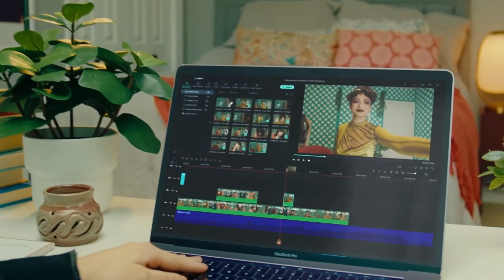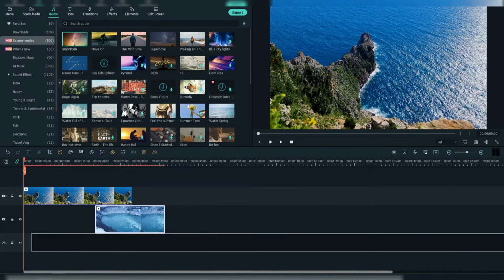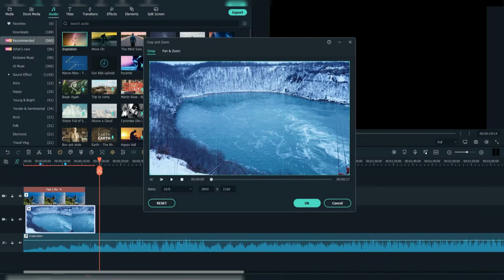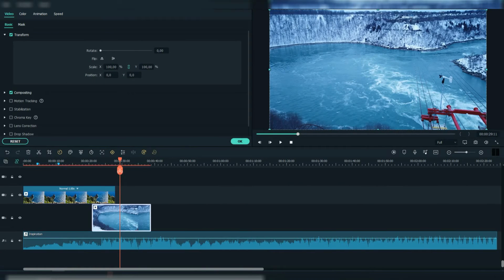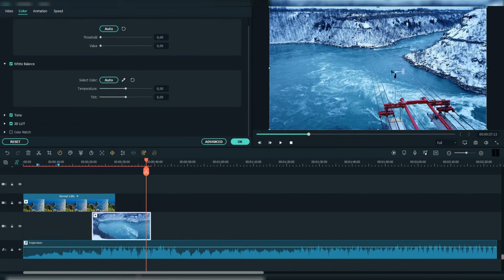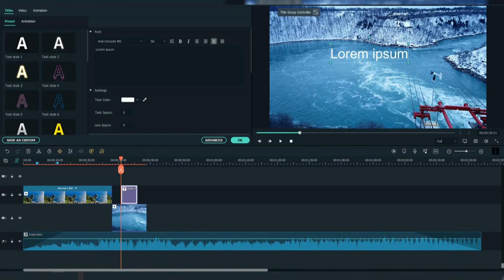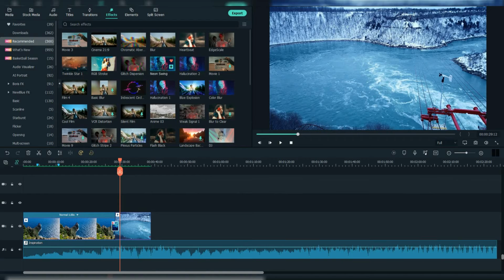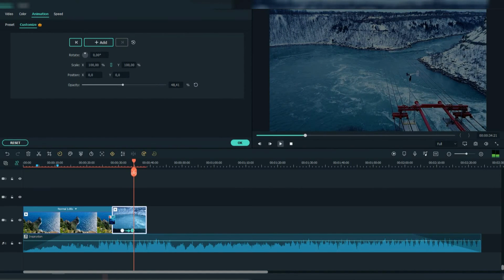Filmora 11 - Full Tutorial for Beginners *COMPLETE*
Hey guys, today I'm going to show you the basics in Wondershare Filmora 11.